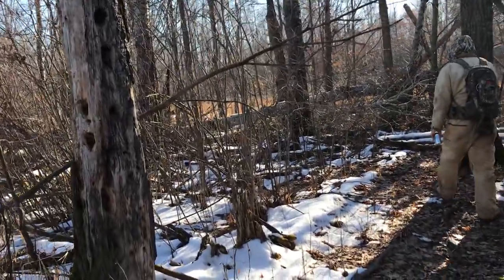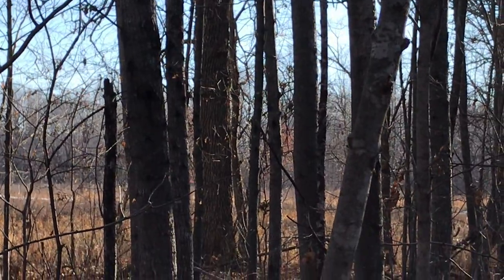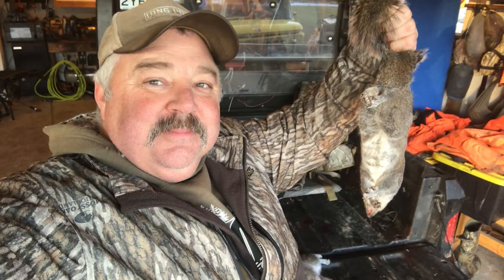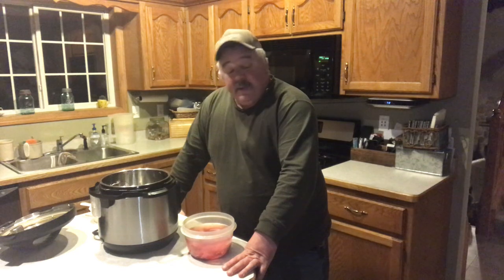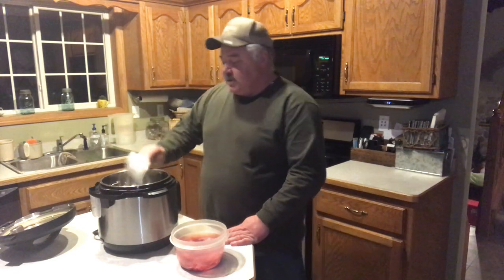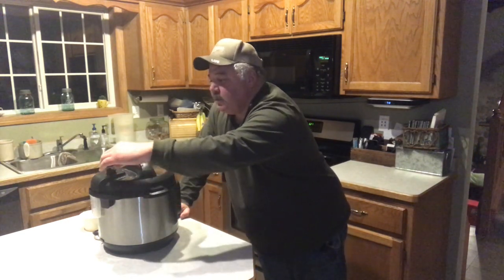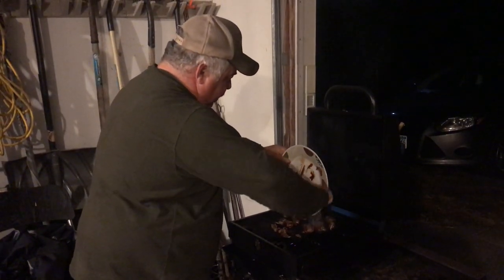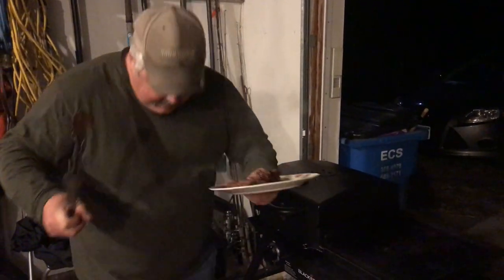Deer Hunters Revenge - Squirrels (Catch, Clean, Cook)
In this video I take my revenge out on the squirrels that pestered me all deer season. After the hunt I show you how to cook these tasty little buggers. Enjoy the show and start whacking these little buggers!

Ingredients:
2-4 Squirrels
1 cup water
Lawry's Seasoning
1/2 cup BBQ sauce

Directions:
Quarter Squirrels, soak in salt water
Add quarters to Instant Pot
Season with Lawry's
Add 1 cup of water to Instant Pot
Set to manual, High, 30 minutes, natural release
When Squirrel is Instant Pot complete roll in BBQ sauce/Lawry's and drop on hot grill
Broiling in oven is a great alternative
Give it a good sear and flip.
Serve to your buddies!

Thanks for making it this far much more to come from the Outdoor Kruse!